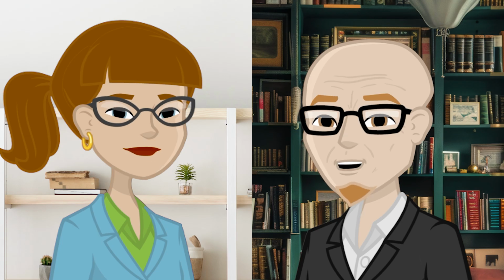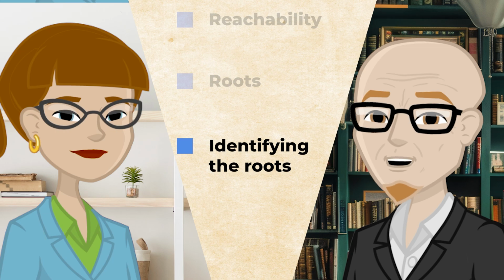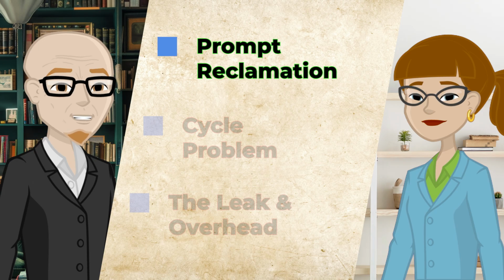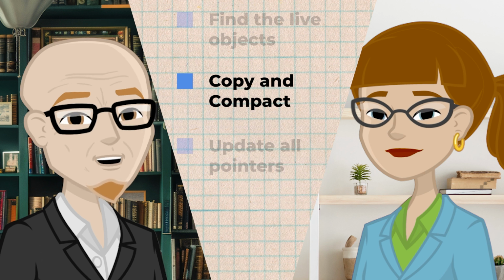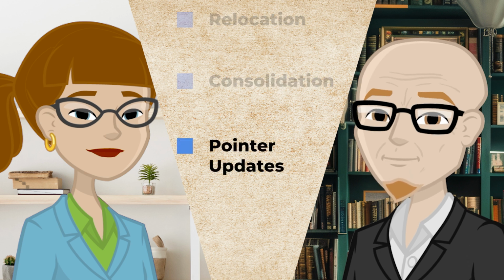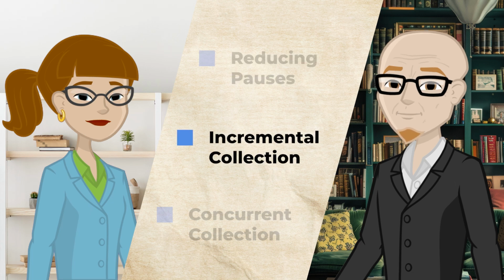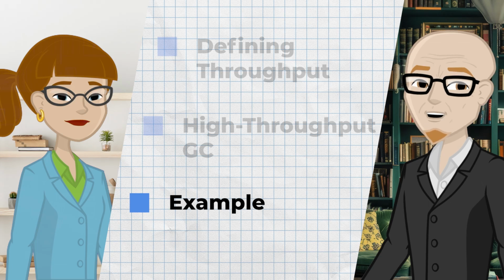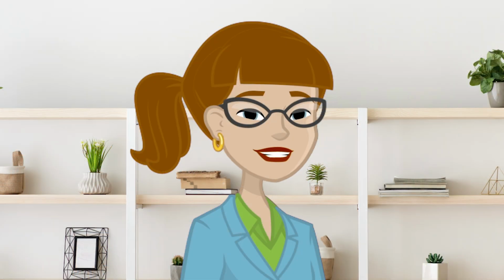Garbage Collection Explained: The Unseen Force in Modern Programming | KaaS-27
This deep dive demystifies the world of automatic memory management, an unsung hero of modern software. We explore why garbage collection (GC) is essential by looking at the perilous era of manual memory management, filled with bugs like memory leaks and dangling pointers. The video breaks down core concepts like the heap and reachability before explaining classic GC algorithms: Reference Counting, Mark-Sweep, Copying, and Mark-Compact. We then advance to sophisticated modern strategies like generational, concurrent, and parallel GC, and discuss the critical trade-off between throughput and latency.

00:00:00 Introduction: The Problem of Memory Management
00:01:40 Before Garbage Collection: The Perils of Manual Management
00:03:46 The Invention of GC: John McCarthy and Lisp
00:04:59 Core Concepts: The Heap and Reachability
00:08:02 Classic Algorithm 1: Reference Counting
00:09:11 Classic Algorithm 2: Mark and Sweep
00:10:43 Classic Algorithm 3: Copying Collectors
00:12:13 Classic Algorithm 4: Mark-Compact
00:13:47 Modern GC Part 1: Generational Garbage Collection
00:16:08 Modern GC Part 2: Concurrent, Incremental & Parallel GC
00:18:39 The Fundamental Trade-off: Throughput vs. Latency
00:20:39 Real-World Examples: Java, .NET, Go, and Python
00:23:28 Conclusion: The Unsung Hero of Modern Software
00:24:41 The Future of Garbage Collection and Final Thoughts